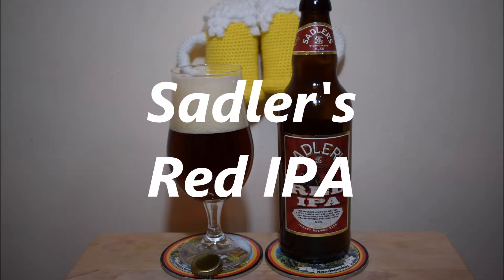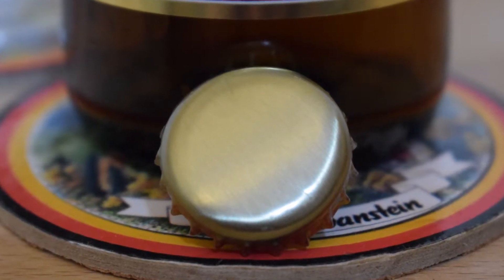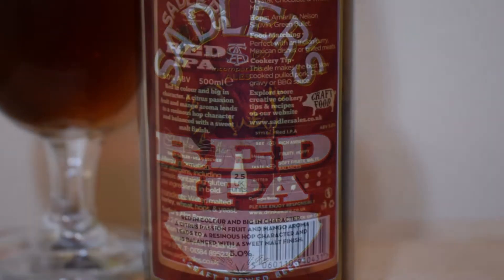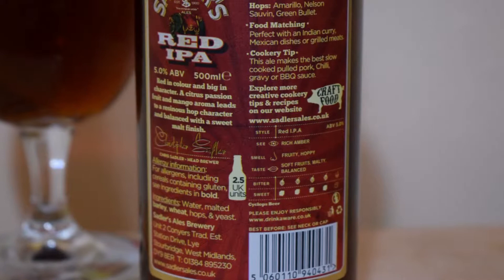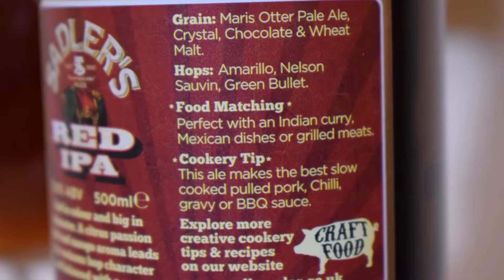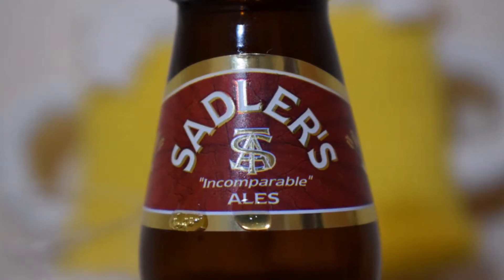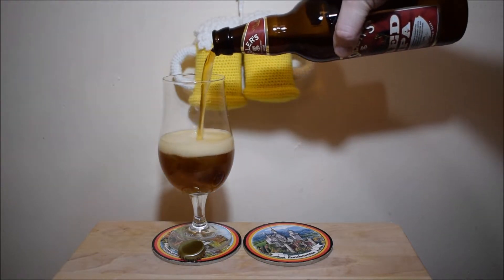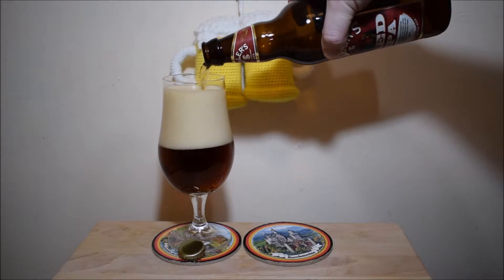Sadler's Red IPA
Ale Degustation presents English Amber Ale: Sadler's Red IPA

Brewed by Sadler's Ales

Red in colour and big in character. A citrus passion fruit and mango aroma leads to a resinous hop character and is balanced with a sweet malt finish. Brewed with American and Australian Hops.